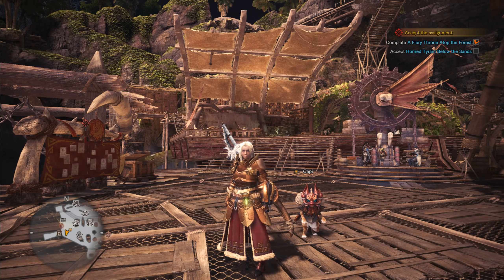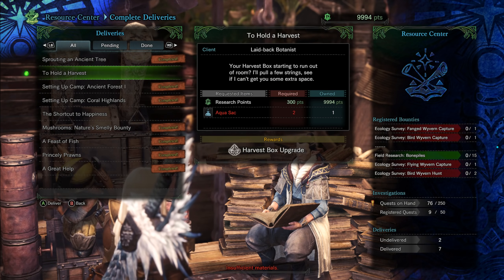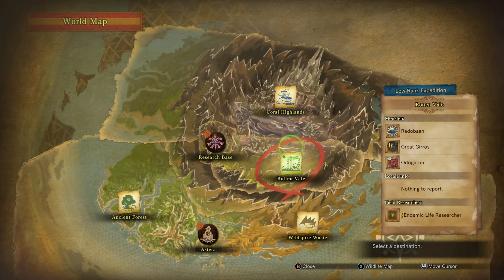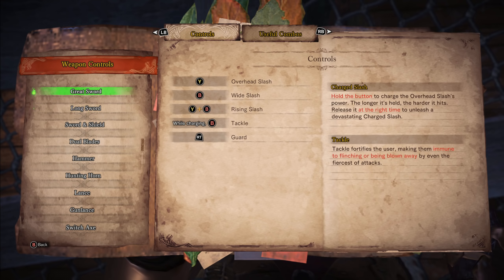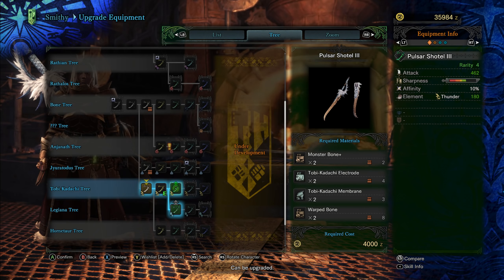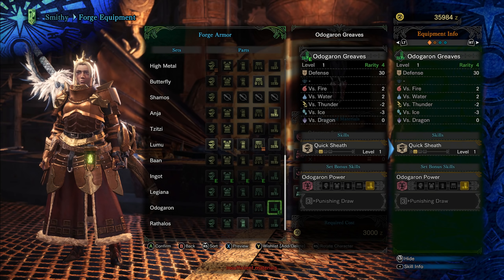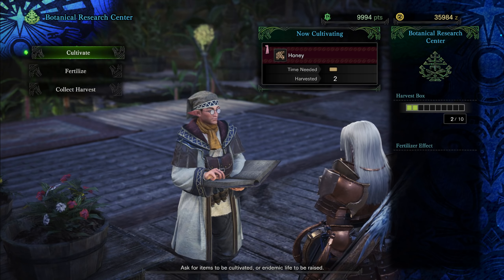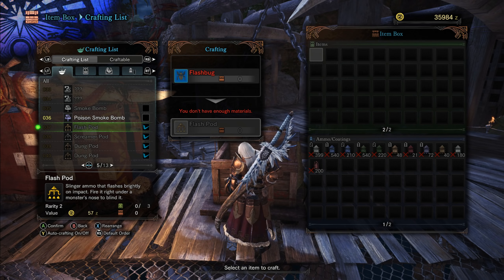MONSTER HUNTER WORLD PC Guide - Beginner Tips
My first english Guide in MHW. Please dont rate my english ;-)

MHW 1440p with a Intel I7-6700 and a NVIDIA GTX 980 ti (6GB) and 16GB RAM.

I used MSI Afterburner for the test.
Hope u enjoy the video. Please write in comments if u want to know something more. I try to figure out as much as I can.

Monster Hunter World Beta PC - Steamversion
Danke an Capcom für die Steam Version in Monster Hunter World.

News Monster Hunter World !
Monster Hunter World erscheint am 9.August auf Steam für den PC.
In diesem Video zeige ich das PC Gameplay der MHW Closed Beta.

POP-UP Follow im Twitch Live Stream !!

Mein Equipment
Prozessor: Intel Core i7-6700K *
Graka (neuer Spec): NVIDIA GTX 1080 *
Mainboard: Asus B150 Pro Gaming *
RAM: Corsair 2x16GB *
SSD: WD Blue *
Maus: Logitech G402 Gaming-Maus Hyperion Fury *
Tastatur: MSI Interceptor DS4200 Gaming Tastatur *
Headset: Sennheiser GSP 350 *
Mikro: Rode NT-USB *
Mikrohalterung: PSM1 *
Webcam: Logitech C920 HD Pro Webcam *
Elgato HD60PRO *
Video Editor: *

Ich nutze dieses Equipment täglich und kann es euch nur empfehlen.